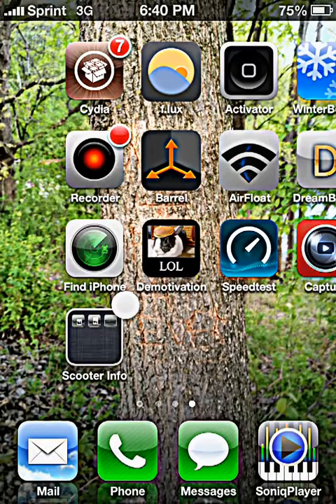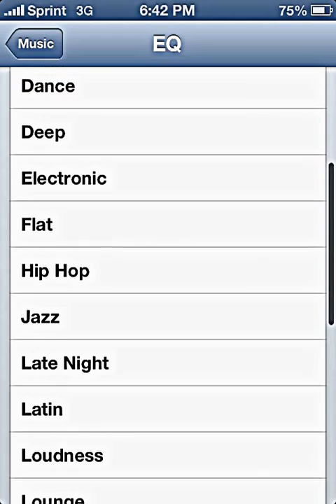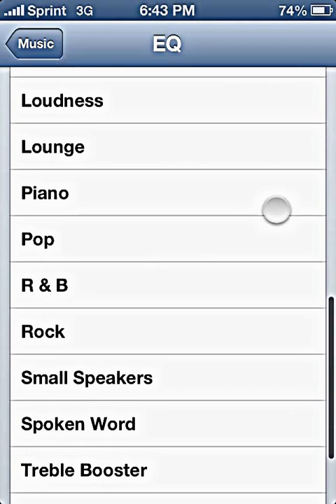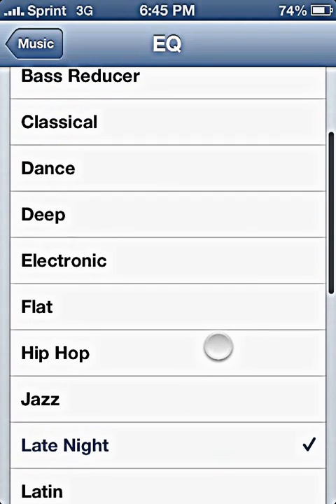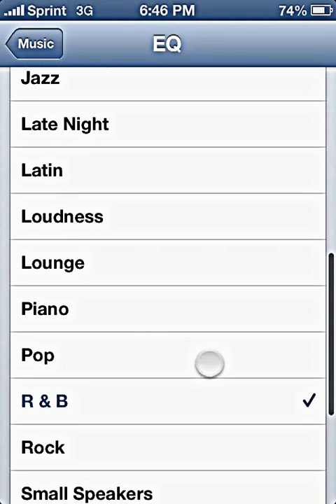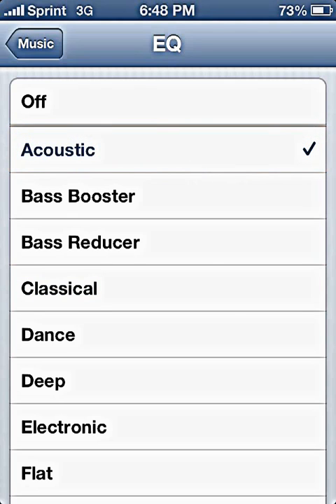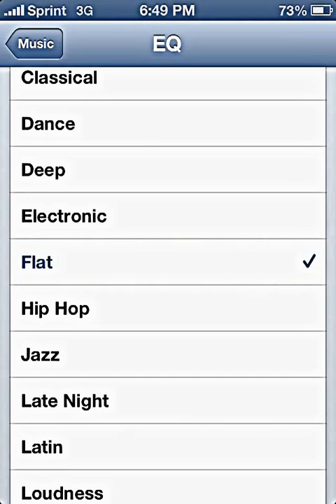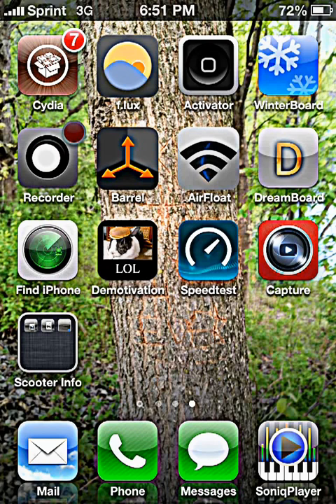HowTo Episode 1: Changing the Equalizer Setting on iOS 6 (Legacy Content)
Hey guys, this week on HowTo we will learn how to change the Equalizer setting for music in iOS 6. just a quick note, my iPhone is jailbroken and therefore some things look different (i.e. page transitions) HOWEVER, the steps I use in this video are not changed at all because of my iPhone being jailbroken. you would follow these steps regardless of your iPhone being jailbroken or not.